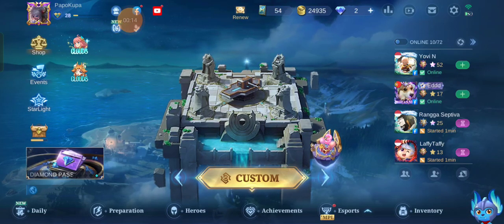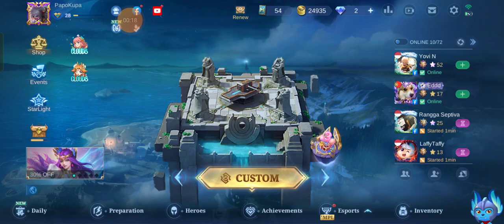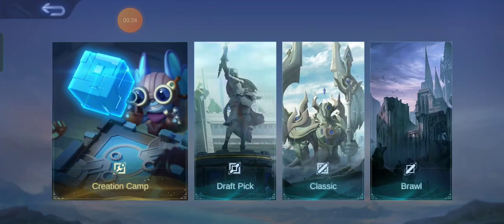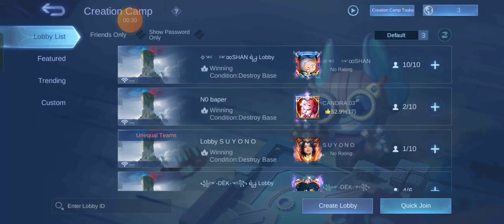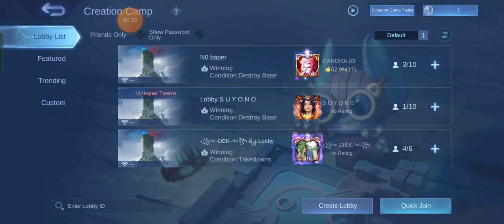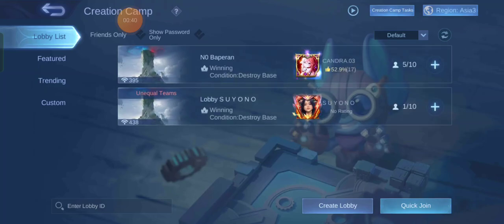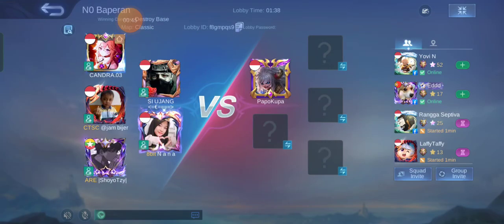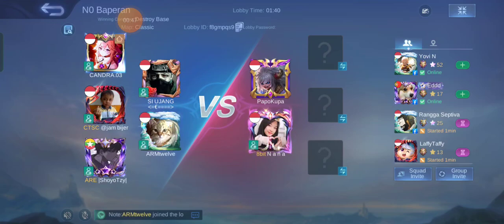Meet New Friend Here! How To Join Lobby And Play Custom Game Creation Camp On Mobile Legends?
this is tutorial How To Join Lobby And Play Custom Game Creation Camp On Mobile Legends?